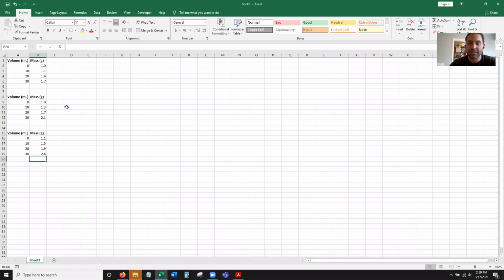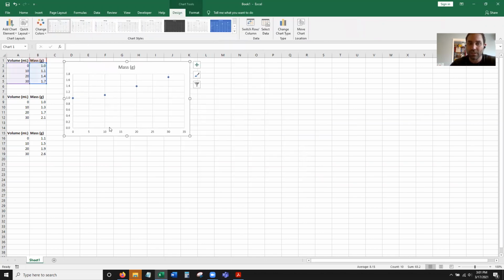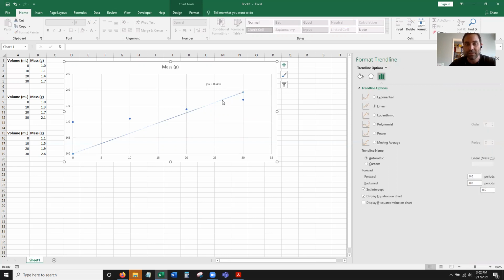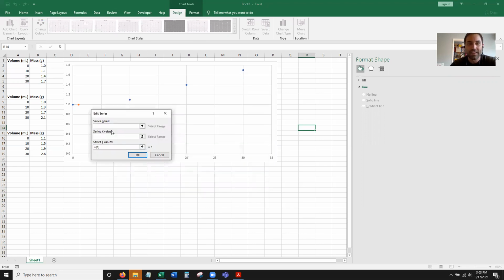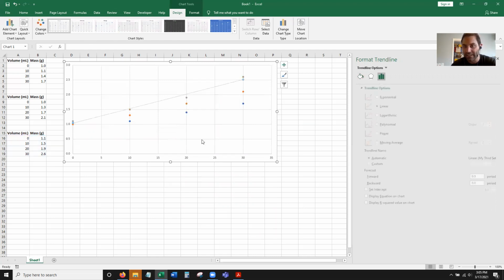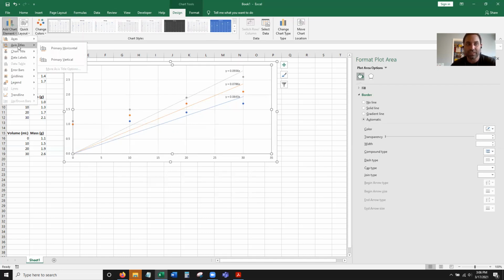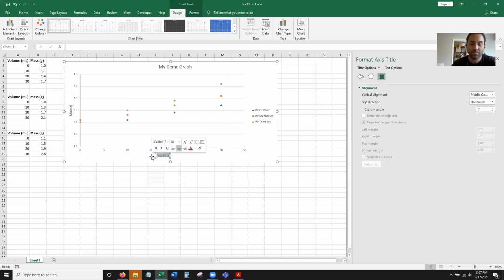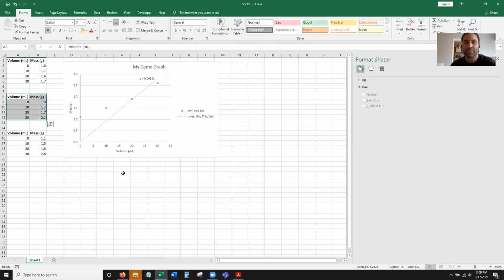Making Excel Plots for Exploring Density Experiment